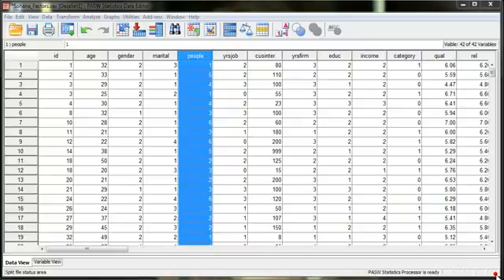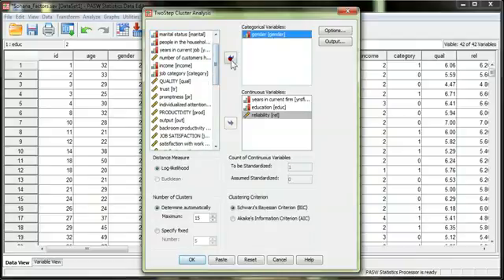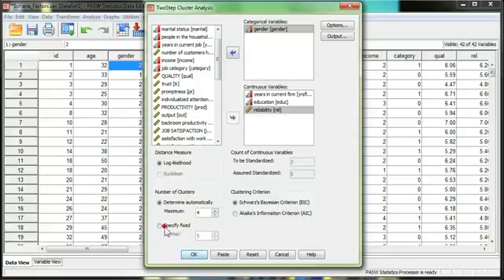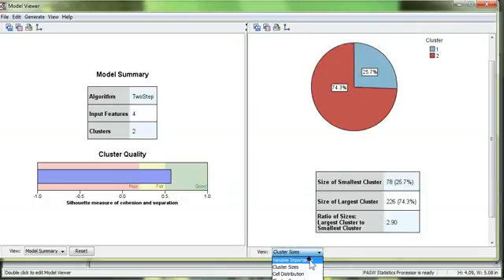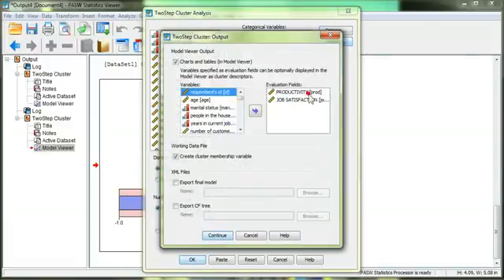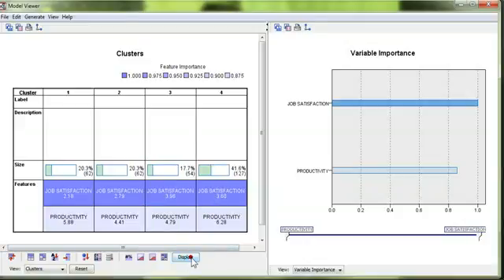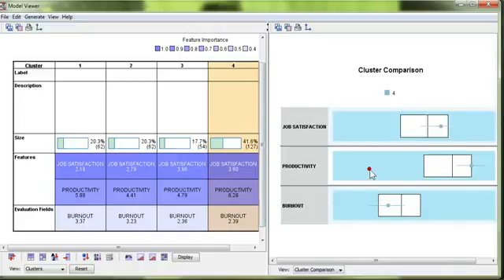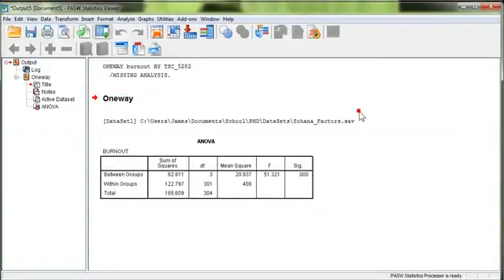Two step Cluster Analysis in SPSS YouTube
THIS IS NOT MY VIDEO. This video was given by our professor for learning Cluster Analysis and I am just uploading it to share with my teammates.